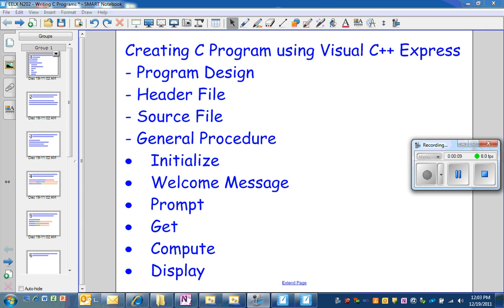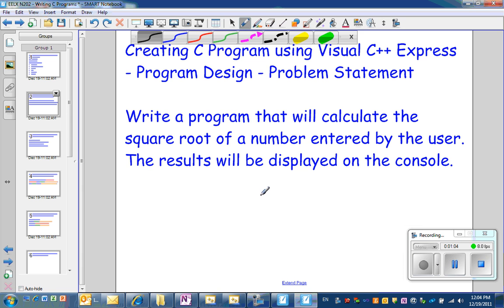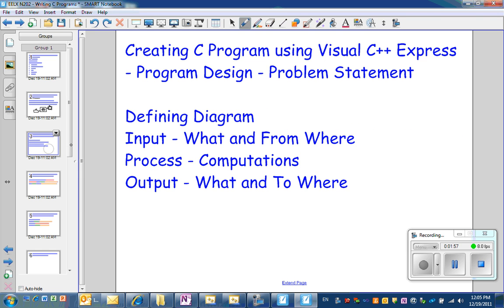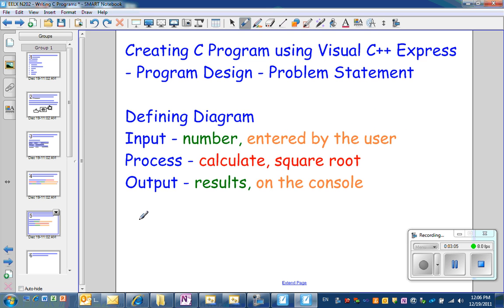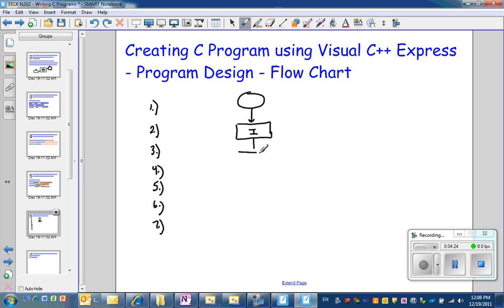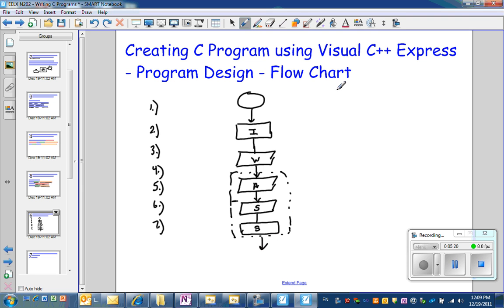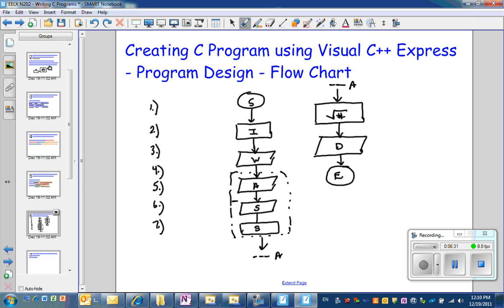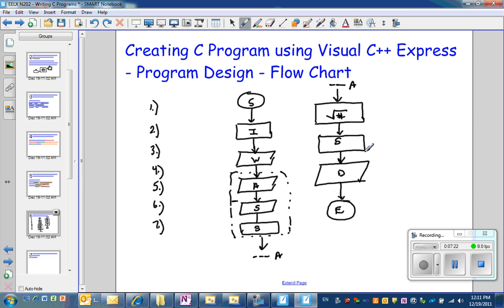00 - Program Design.wmv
This video will introduce the viewer to the basic concepts of writing a C programming using the compiler Visual Studio C++ Express.